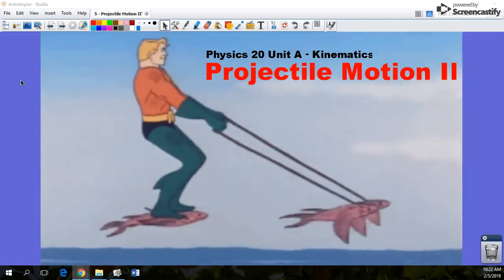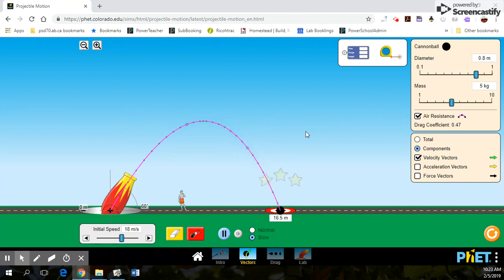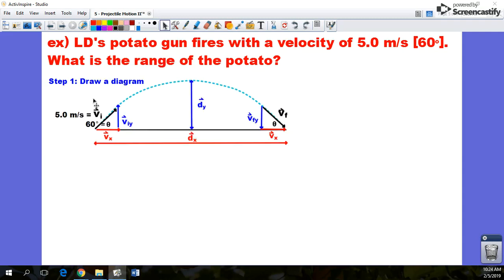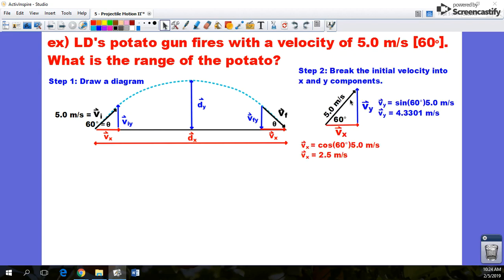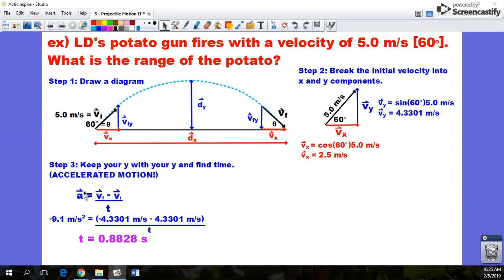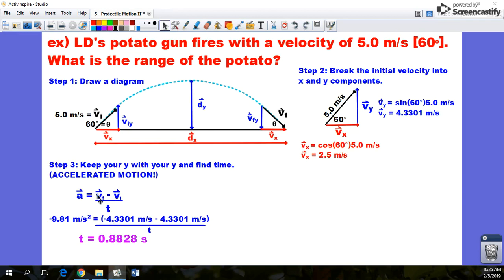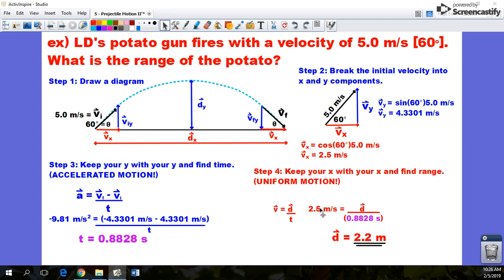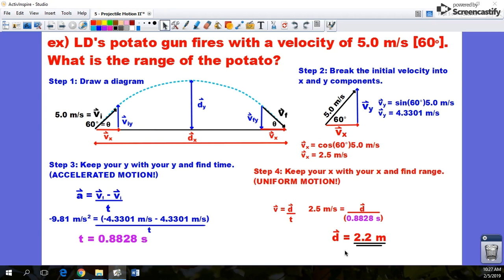Projectile Motion Type II - LD Industries Physics 20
In which LD solves a problem where a projectile is launched at a set angle from the ground, travels in a parabola, then lands some distance away from the starting position.